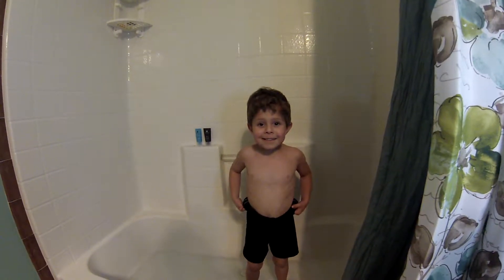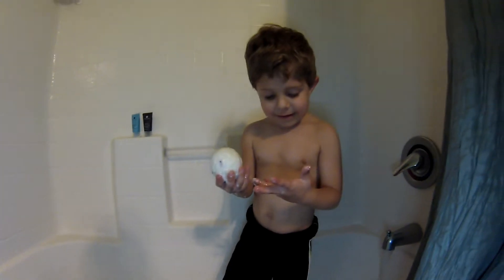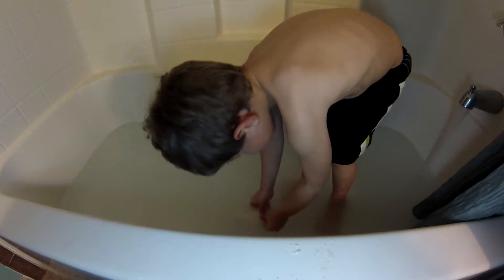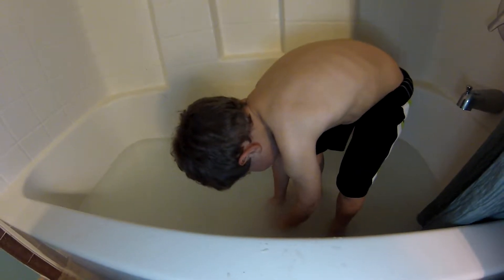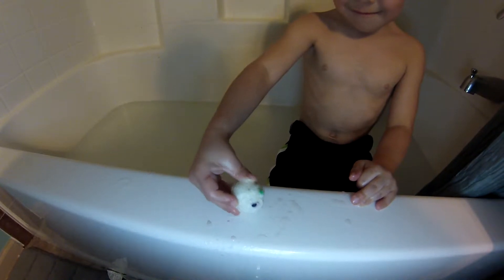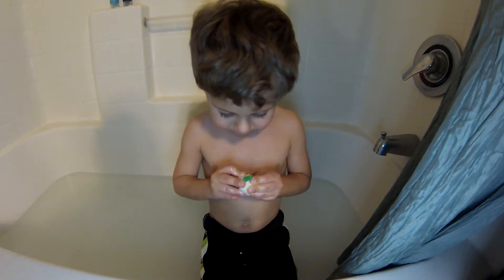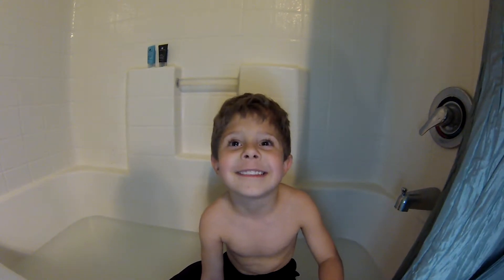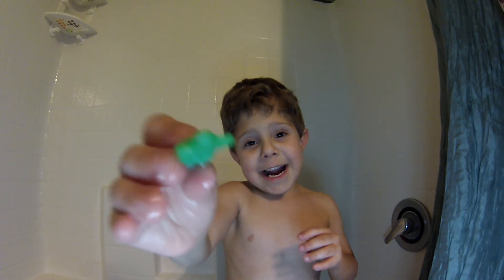Dinosaur egg!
Aidan takes a bath with one of Aunt Miracle's hand made dino eggs.